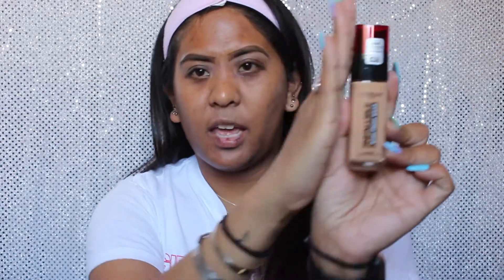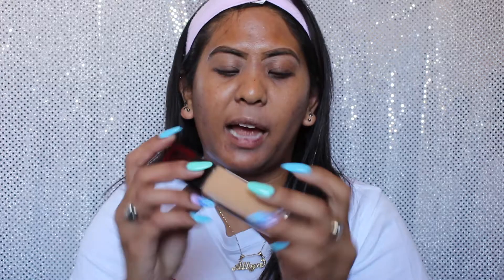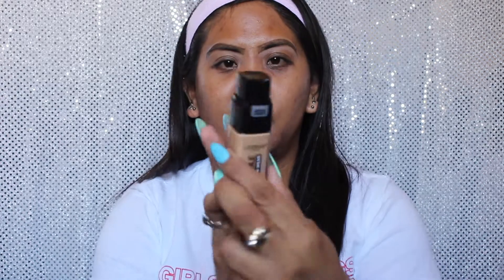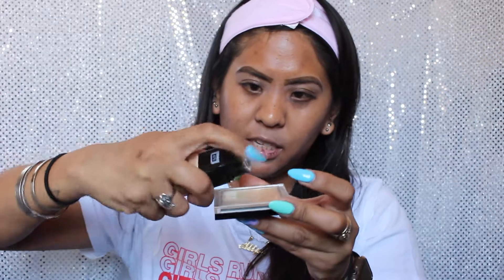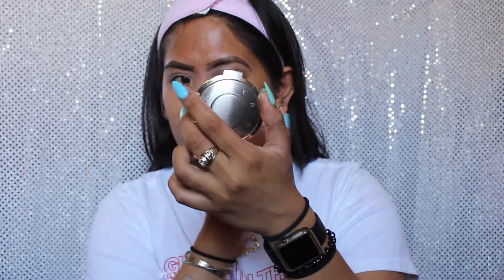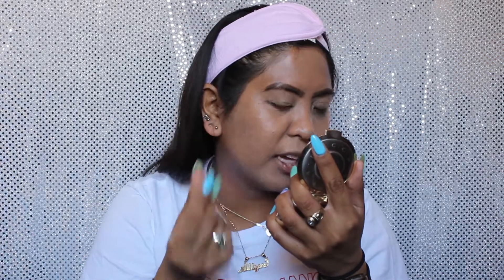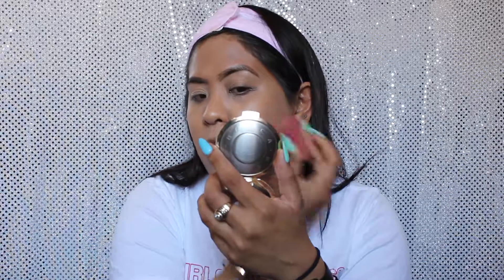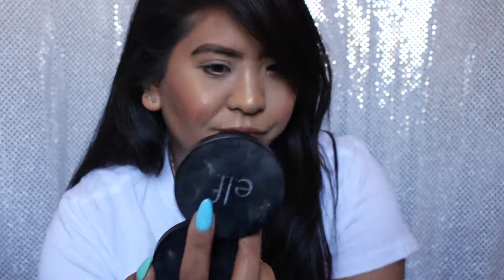L'oreal Infallible Fresh Wear Foundation - First Foundation Thoughts | Allyn Bernardo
Ballin On A Budget?!

Glossier BFF Link
Save $10 on your first purchase!